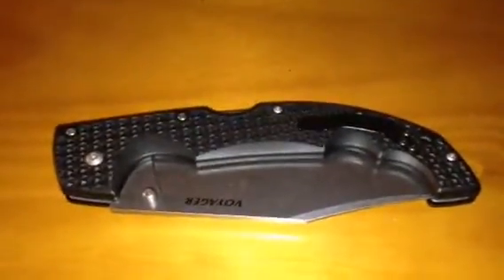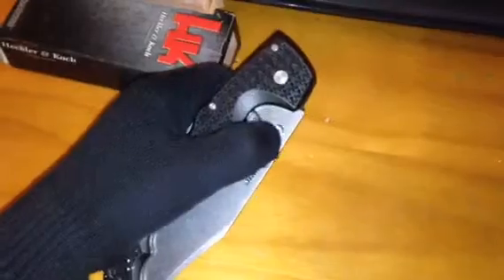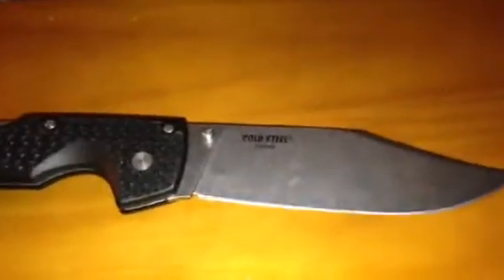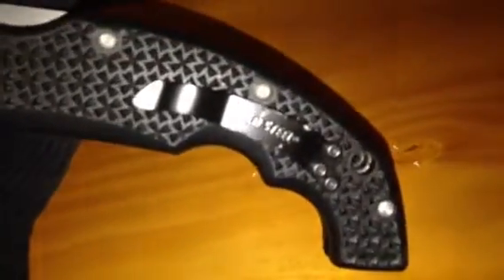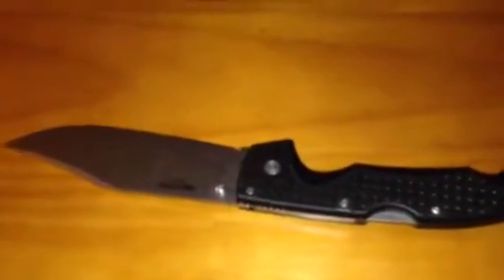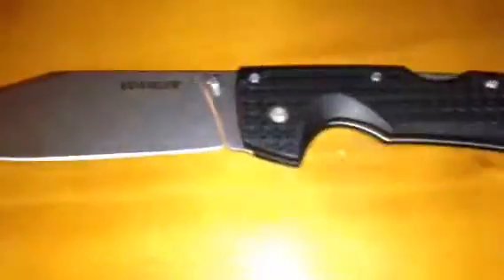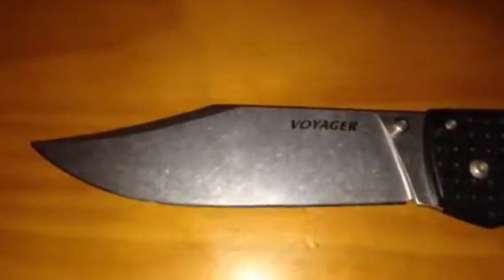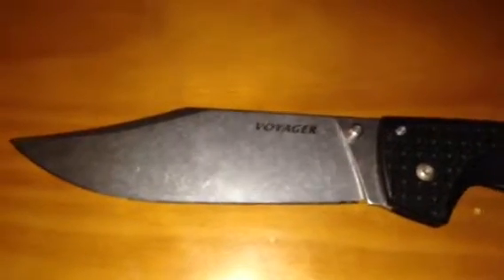Cold Steel Voyager XL clip point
Review of the Cold Steel voyager